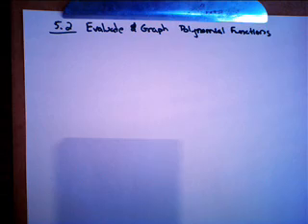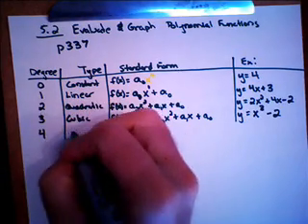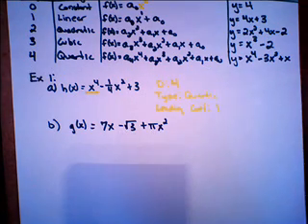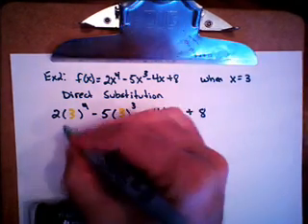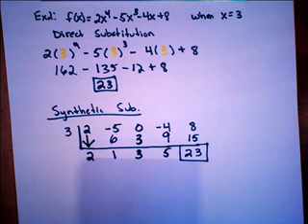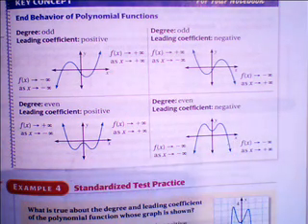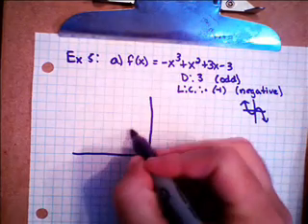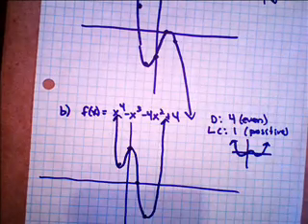Evaluate and Graph Polynomial Expressions (5.2)